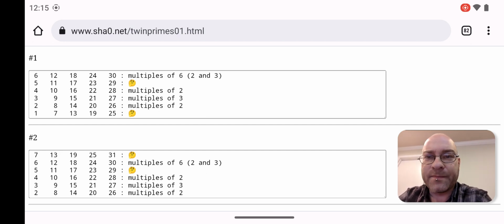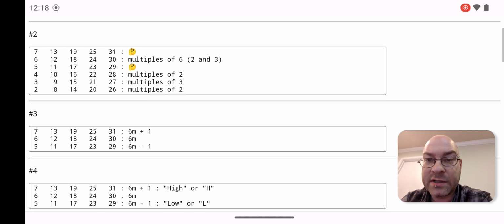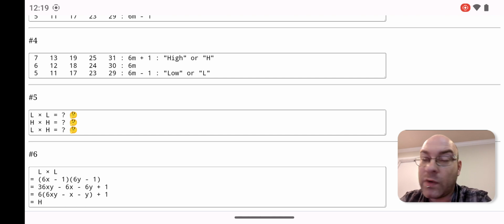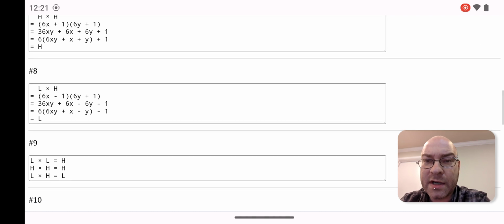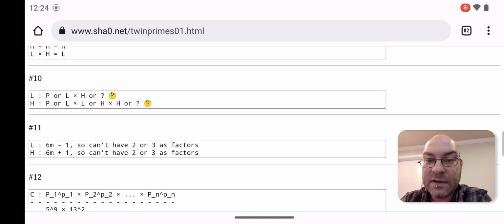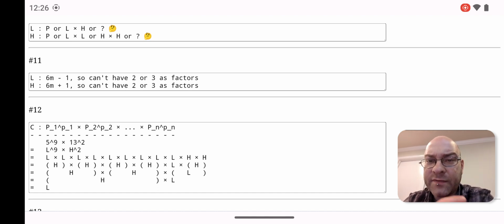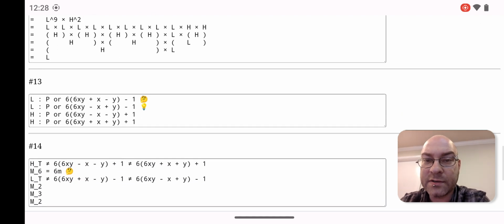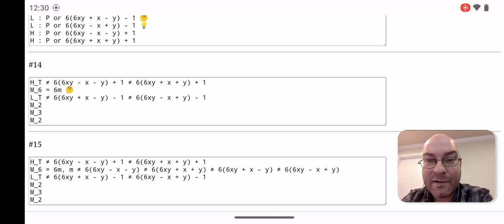Twin Prime Follow-Up